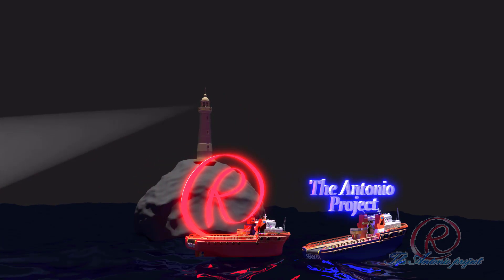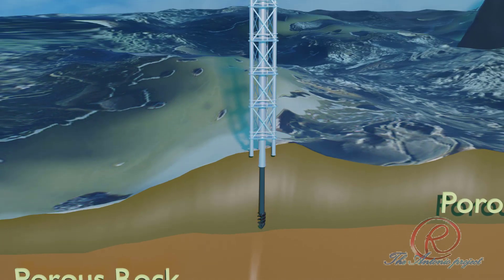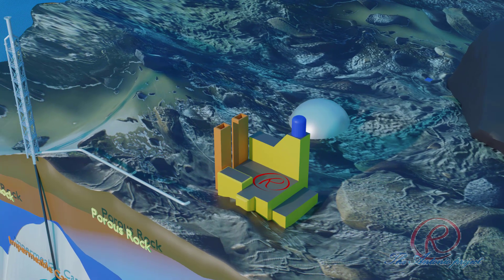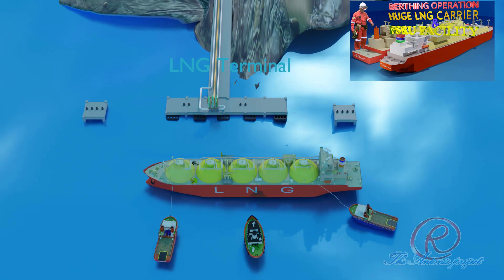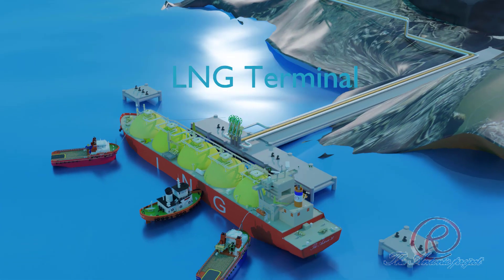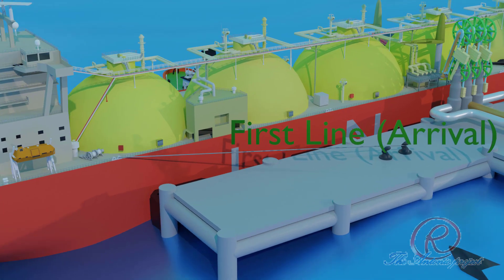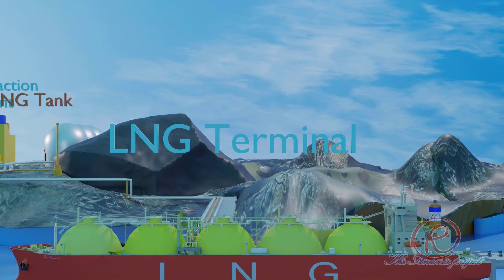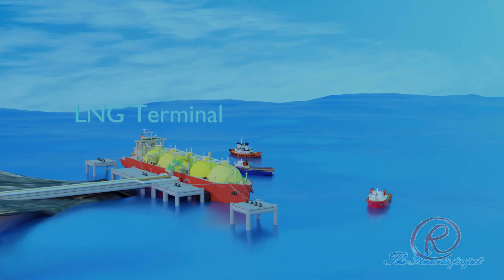LNG - Part 1. The Story of LNG (Liquified Natural Gas)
LNG or Liquefied Natural Gas : primarily methane, that has been liquefied by reducing its temperature to – 160 ° C ( - 260 °F) . This is done for ease and safety of storage and transport.
On the Liquefaction plant, natural gas being cooled down to liquid form for ease and safety of non-pressurized storage or transport. It takes up about 1/600th the volume of natural gas in the gaseous state (at standard conditions for temperature and pressure)